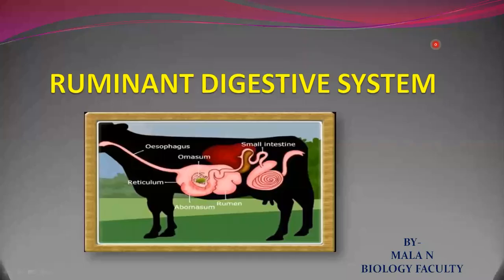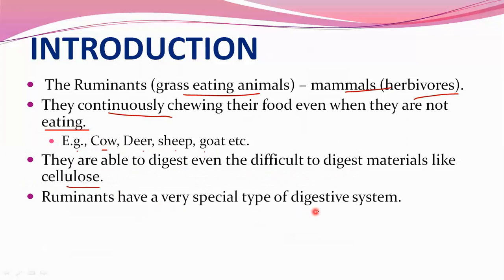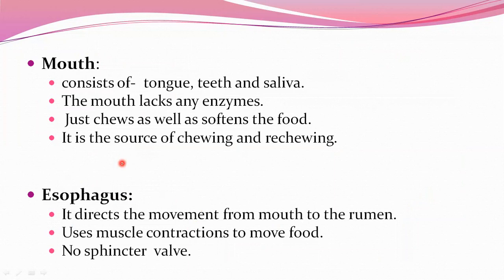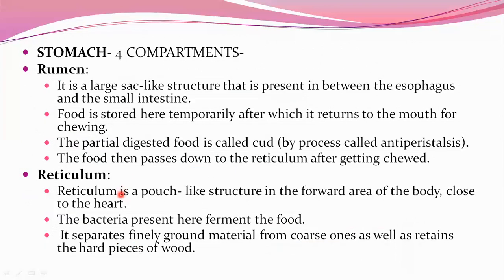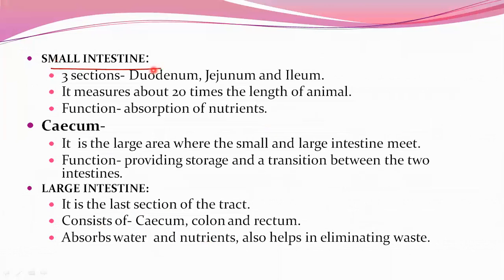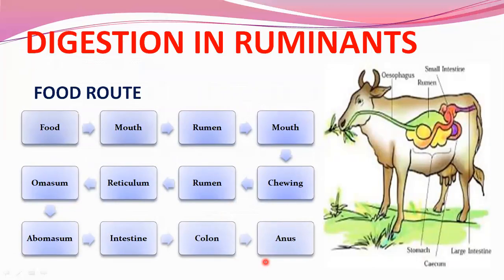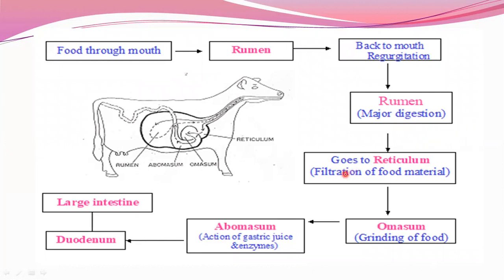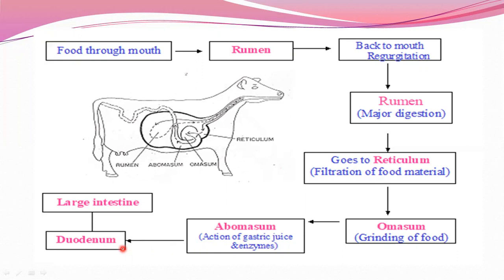Ruminant Digestive System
By Mala Suresh